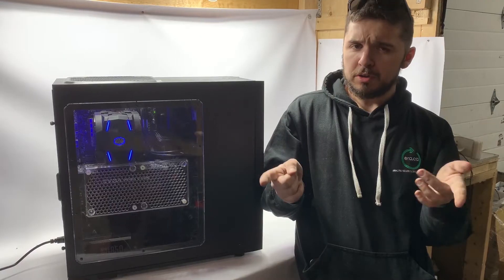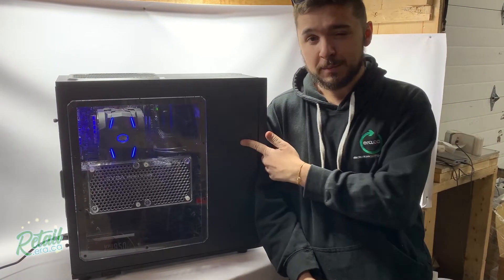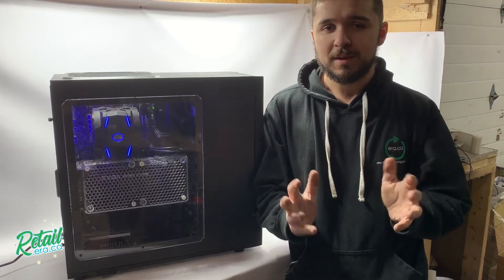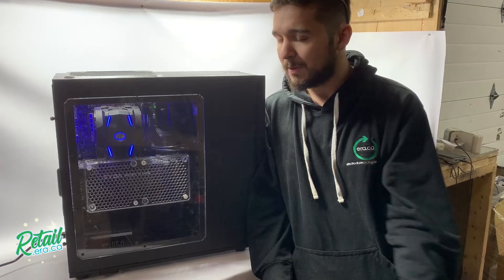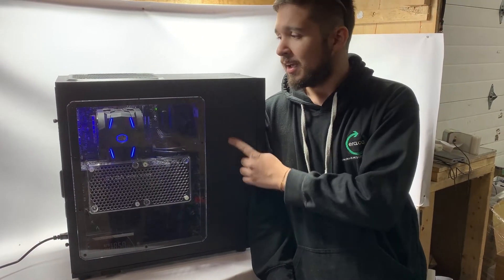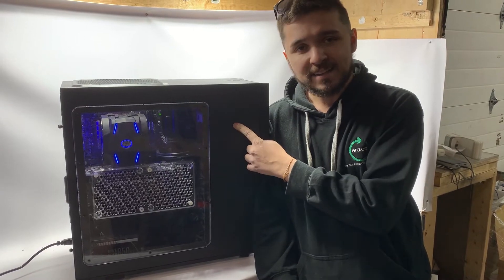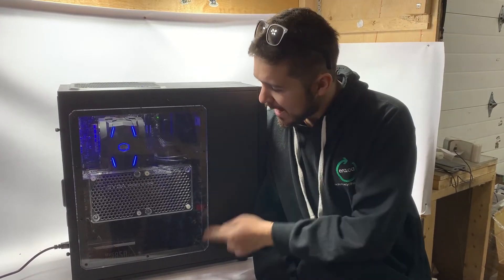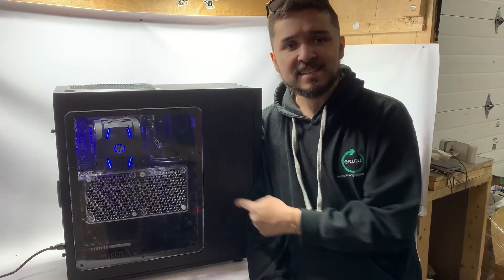Play Your Faves on a Gaming PC, Available Now!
Whatever games you- or your kids- play, you can find a great system for them at Retail.era.ca